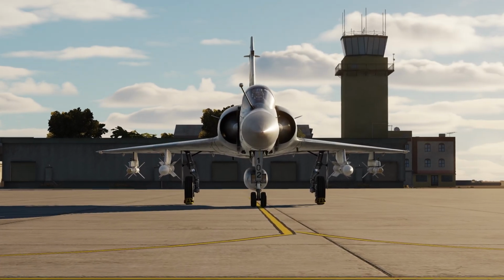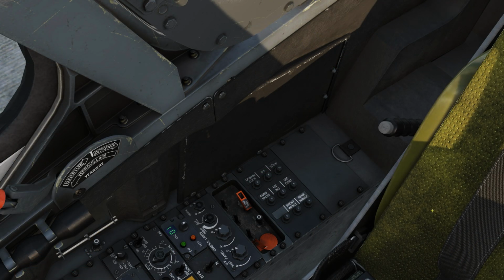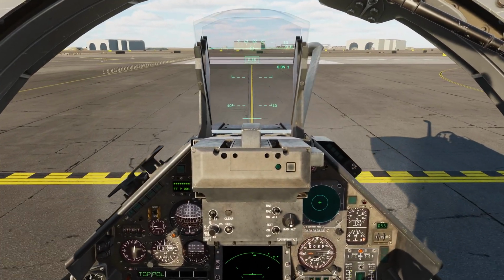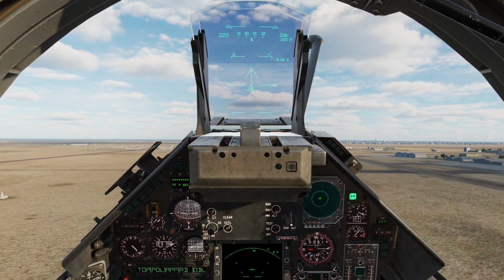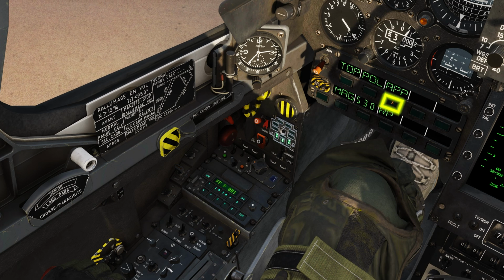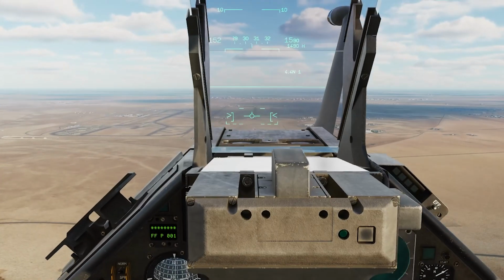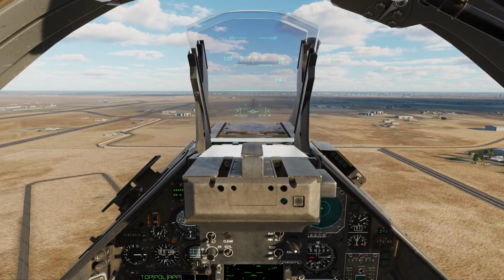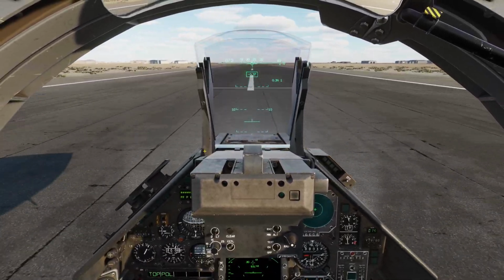Perfect Your M-2000 Takeoff & Landing Technique in DCS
🚀 In this video, Tricker, your friendly Airbus Pilot, takes you on a thrilling journey to master the art of taking off and landing a Mirage 2000 like a BOSS! This step-by-step guide is perfect for both beginners and experienced pilots looking to up their game in the virtual skies. 🌐

🎮 Learn the essential techniques, tips, and tricks to make your Mirage 2000 takeoffs and landings smooth and efficient. 🔔 Happy flying! 🛫

Chapters:
0:00 Intro
0:52 Taxi Checklist
01:59 Takeoff Checklist
02:40 Takeoff
03:50 Incorrect Takeoff
04:00 Landing
07:38 Outro

Current Specs

CPU: Intel® Core™ Processor i9-11900KF
MOBO: ASUS ROG MAXIMUS XIII HERO Z590 ATX
CPU Cooler: Phanteks Glacier One 360MP Liquid Cooling
Video Card 1: MSI Nvidia RTX 4090
HD: 1TB WD BLACK SN850 PCIe 4.0 NVMe M.2 SSD
HD2: Samsung 970 2TB M.2
HD3: Samsung 512 GB SSD
HD4: WD 4TB 7200 RPM HD
RAM: G.Skill 64GB (16GBx4) DDR4/3200MHz
HOTAS: Warthog HOTAS
TrackIR 5 with Proclip
MFG Crosswind Rudder Pedals
GoXLR with Shure SM7B Microphone

Hey pilots!  Tricker here and I want to welcome you to my channel on combat aviation.  I'm a real world pilot in the Airbus 319/320/321 series and I enjoy DCS World, Falcon BMS, Falcon 4.0, IL-2 Sturmovik, X-plane 11, and Microsoft Flight Simulator 2020.

If you want to fly WWII aircraft over Normandy and the English Channel, then DCS World WWII is for you and they have plenty of aircraft to choose from such as the BF-109, FW-190, Spitfire, P-47 Thunderbolt, and P-51 Mustang.  If you enjoy modern aerial combat then you want to focus more on DCS World products such as the F-16, A-10C Warthog, AH-64D Apache, F-15, F-14, JF-17, SU-27, Mirage, Mig-29, F-18 Hornet, Mi-8, Mi-24 Hind, Uh-1 Huey, Ka-50, F-5, Mig-21, AV-8b Harrier, and the F-4 Phantom.  Some of the mods that are out there for DCS World are  the F-22 Raptor, SU-57, A-4 Skyhawk, Rafale, and Gripen.

I enjoy other games such as Total War, Battlefield, War Thunder, Escape from Tarkov, as well as Squad.